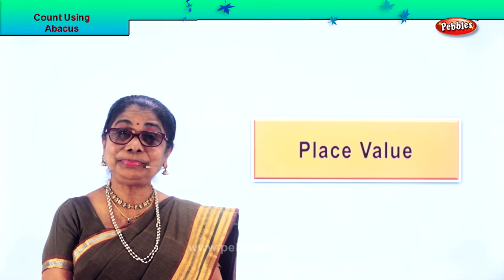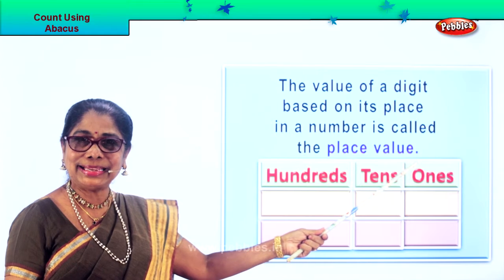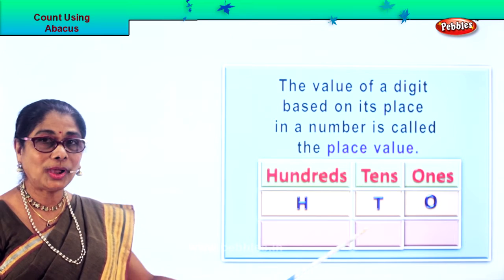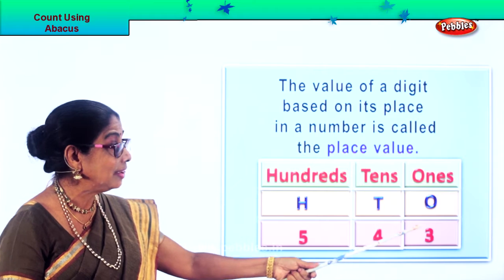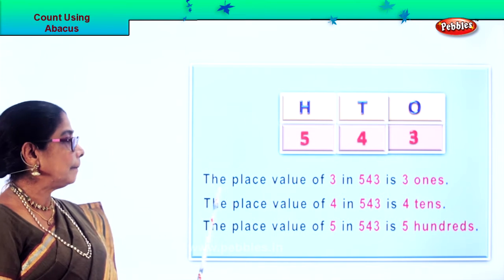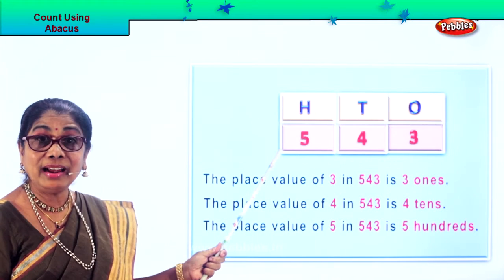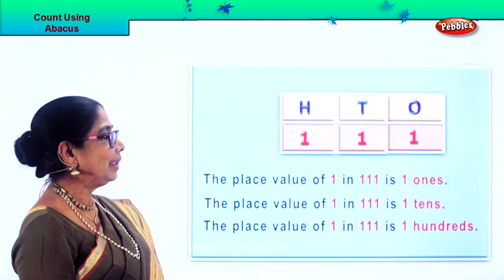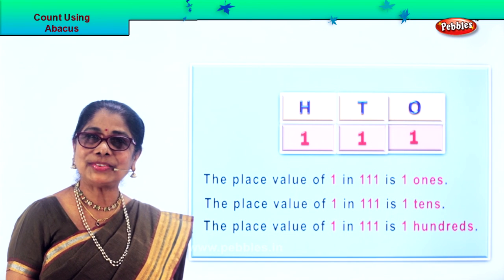2nd Std Maths | Place value | Mathematics Class -2 | Maths Part-148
2nd Std Maths | Place value |  Mathematics Class -2 | Maths Part-148